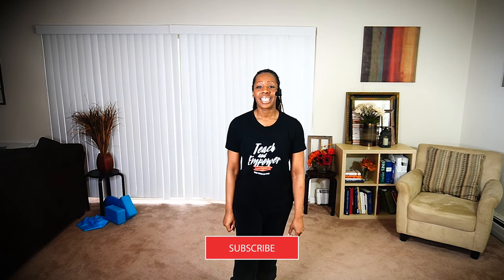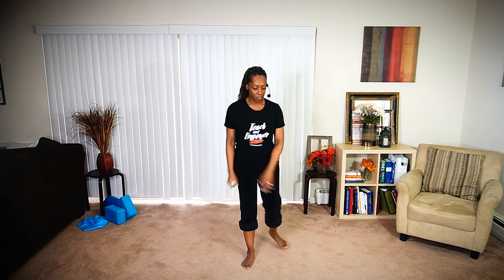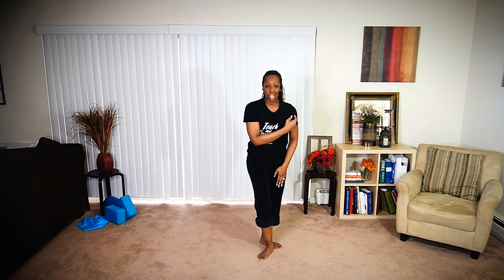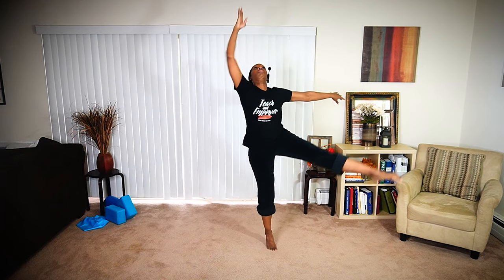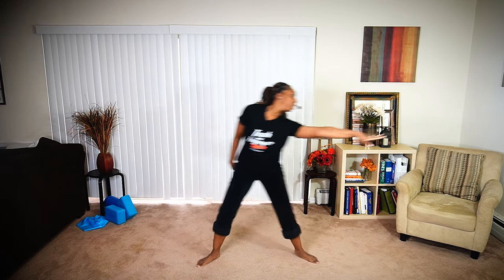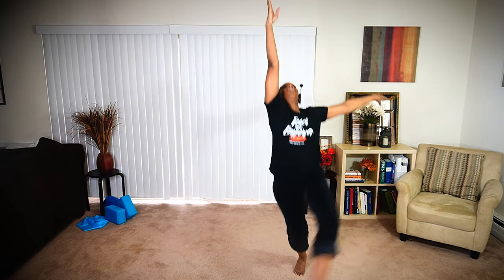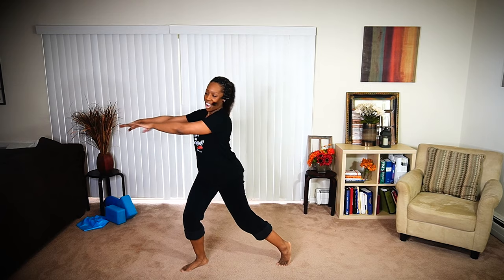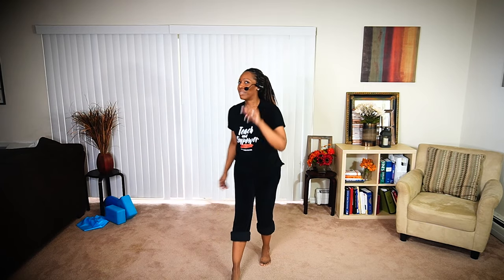Worship Dance Choreography / Beginner Level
My NEW BOOK
God's Symphony in Color, Understand God's Purpose for Colors
Amazon (Paperback, Kindle & Audible)

Worship Arts Encounter 2024
November 7-9, 2024
Philadelphia, PA
**Sessions in Prophetic Dance, Prophetic Flag Ministry, Scribe, Writing, Music/Sound, Design and Entrepreneurship

Learn About Christ Center for Dance & the Arts

Purchase my Books
(1) GET ALL MY BOOKS ON AMAZON
(6) SHIFTING ATMOSPHERES (Amazon)
(7) PROPHETS & PERSONAL PROPHECY (Amazon)

NEW JOURNALS:
**Journal in White
**Journal in Black